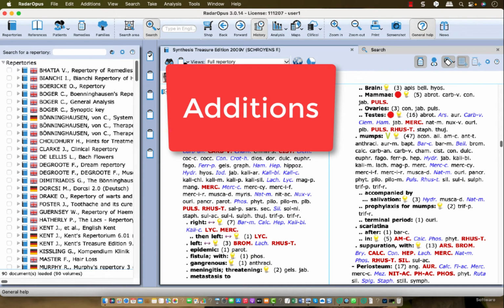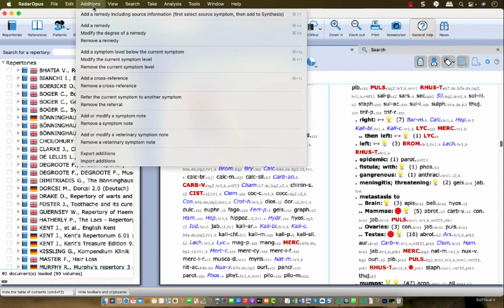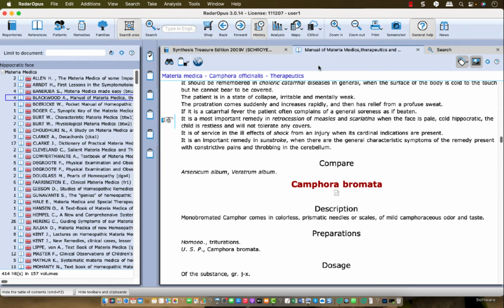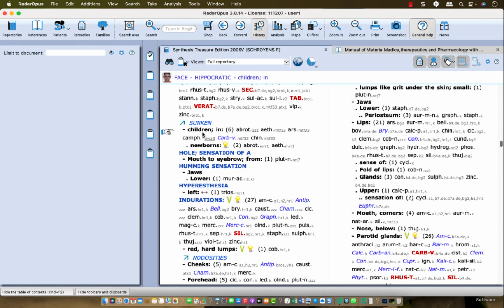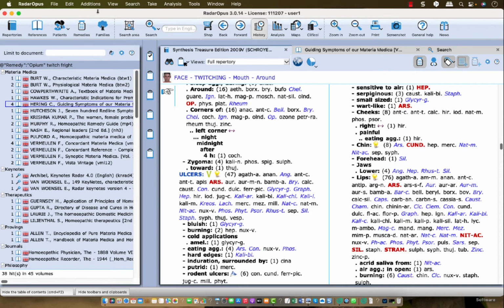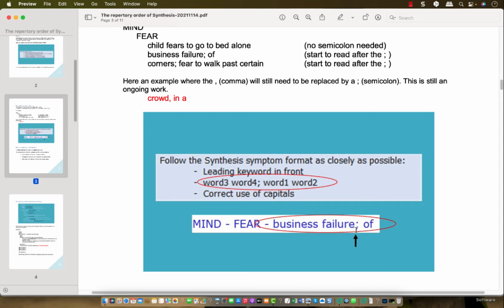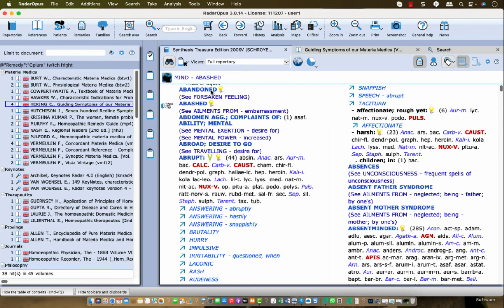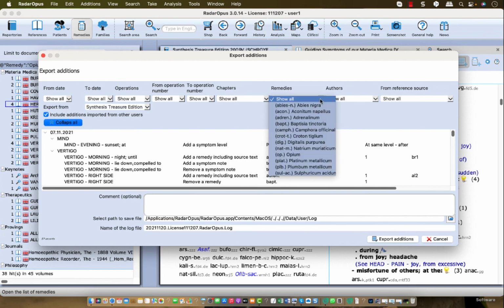RadarOpus v 3.0: Repertory Additions (Editing tools)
Tutorial explaning the menu Additions the (the repertory editing tools) in RadarOpus v 3.0):
00.00.00:  Add a remedy
00.02.10:  Add a second author reference to a remedy
00.03.38:  Add a remedy with a link to the original MM source
00.11.15:  Add a new symptom
00.17.05:  Add a cross-reference
00.18.05:  Add a referring symptom (a Synonym)
00.20.58:  Add a general symptom note, and a Veterinary note
00.21.35:  Export / Import additions